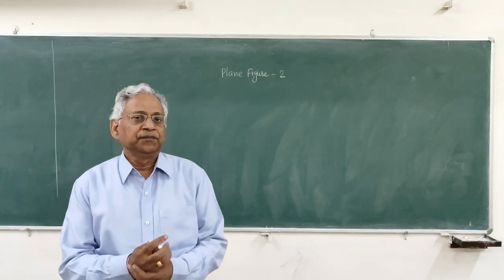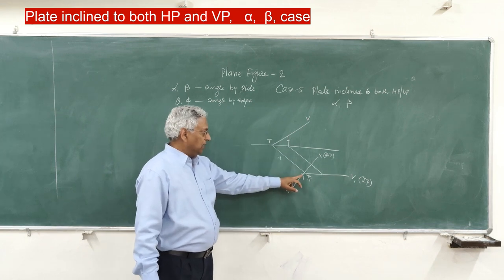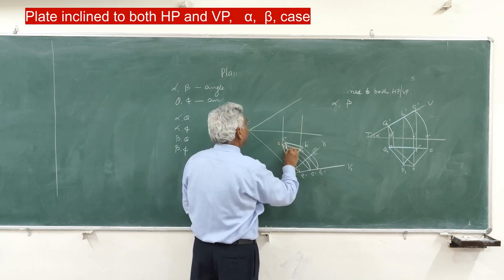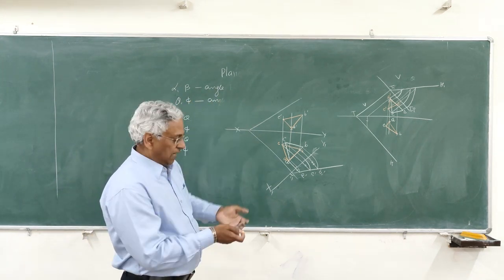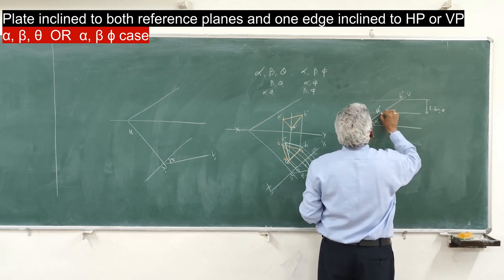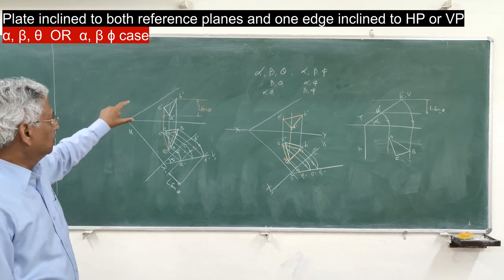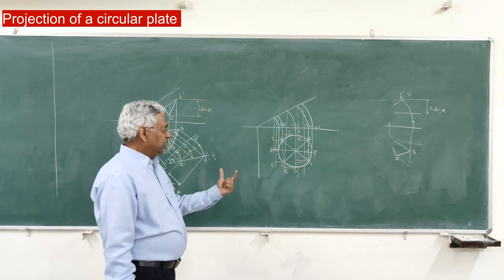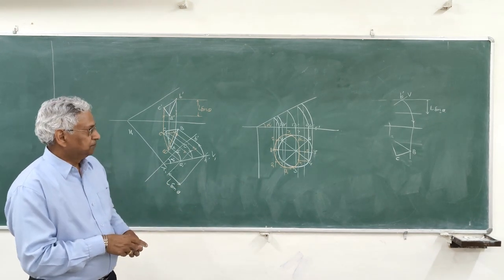Projection of Plane Figure- Part 2, Plane Figure inclined to both the reference planes, HP and VP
Three cases are explained in this video on Projection of Plane Figures.
- when plane filgure is inclined to both HP and VP
- when plane filgure is inclined to both HP and VP, and one side of the plate inclined to HP
- when plane filgure is inclined to both HP and VP, and one side of the plate inclined to VP
watch till end to understand.
Other Videos on Orthographic Projections"